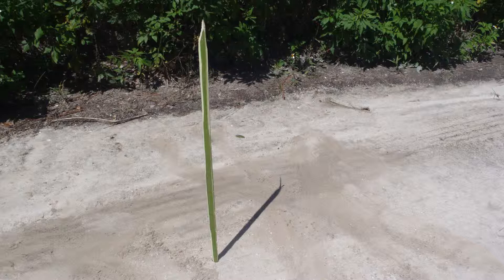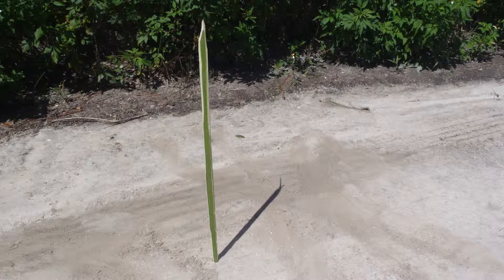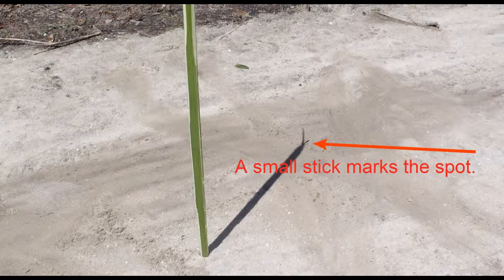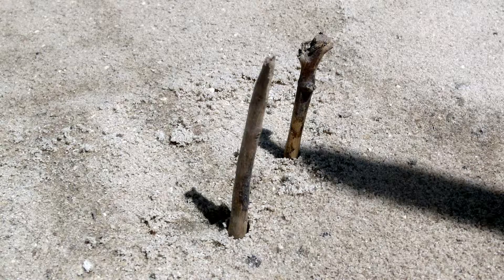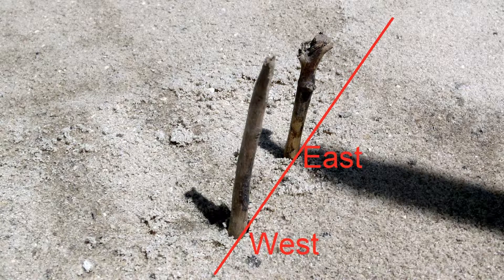10 - Finding Directions by the Mid-day Sun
How to find directions around noon time.